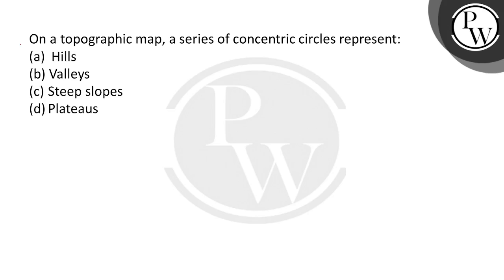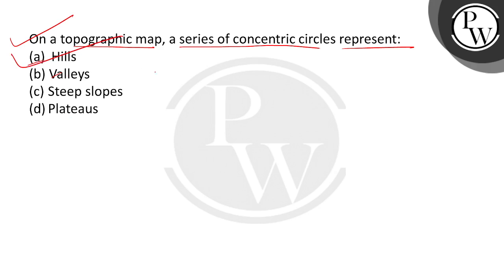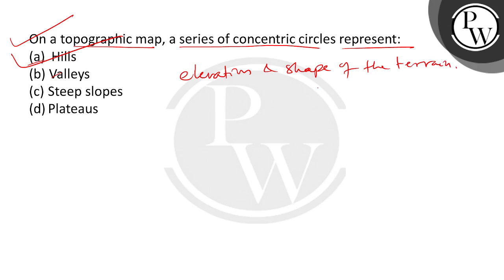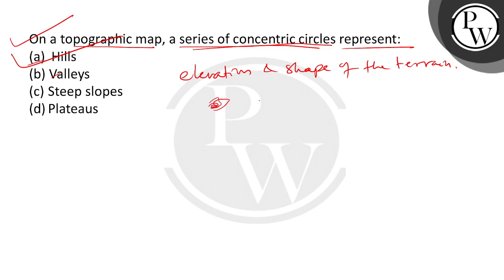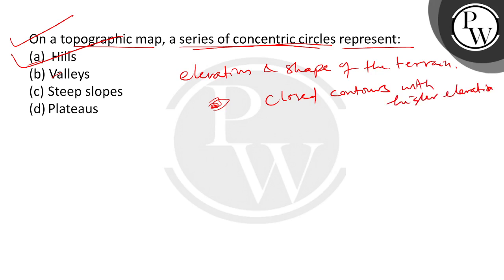On a topographic map, a series of concentric circles represent:....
On a topographic map, a series of concentric circles represent: 📲PW App